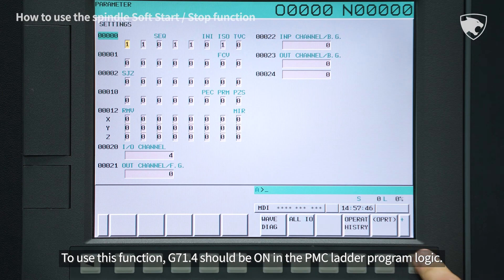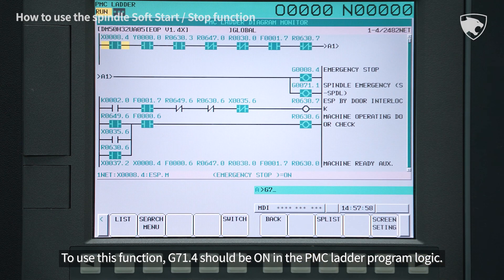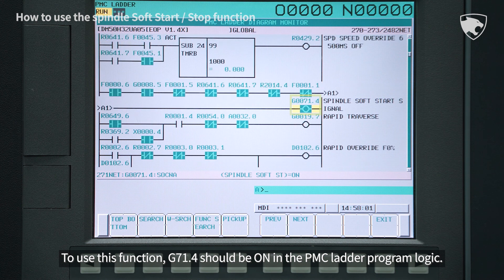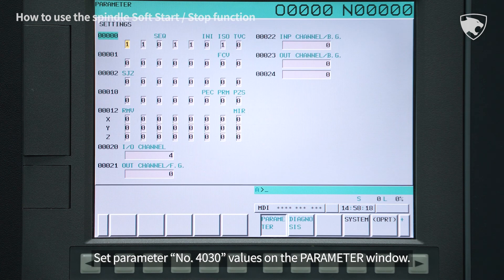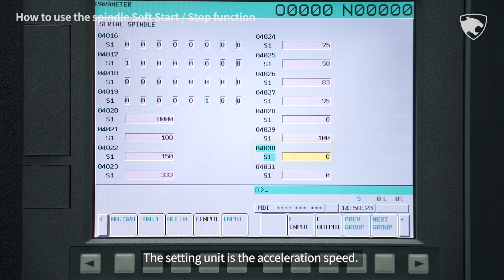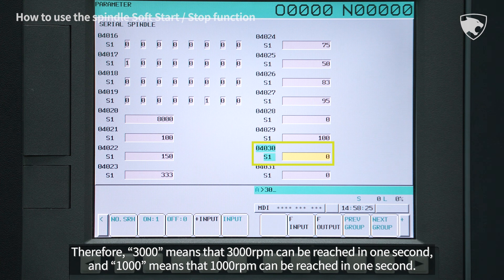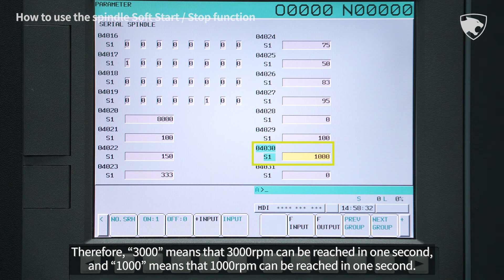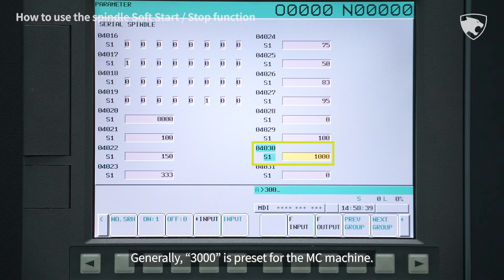Service tip.44 [EN] - How to use the spindle Soft Start Stop function